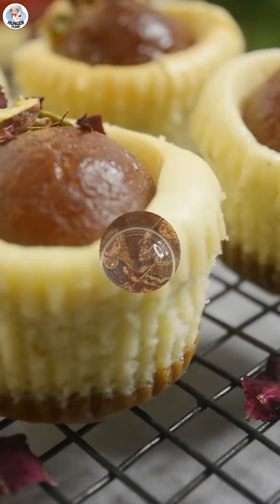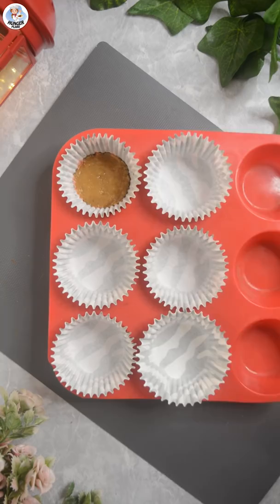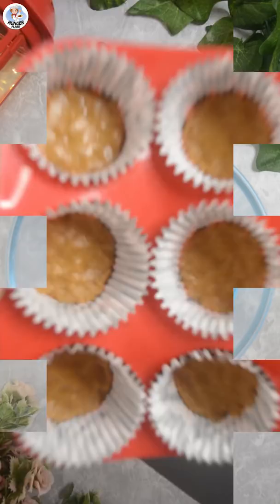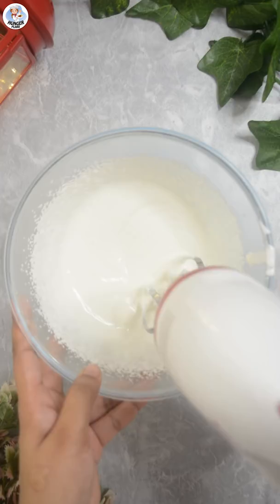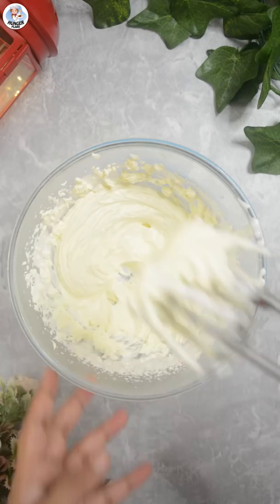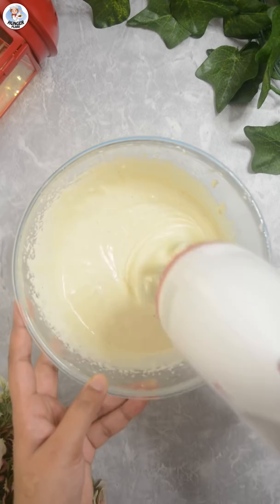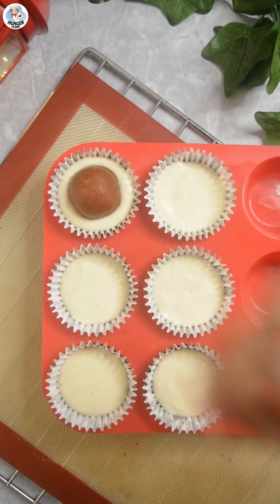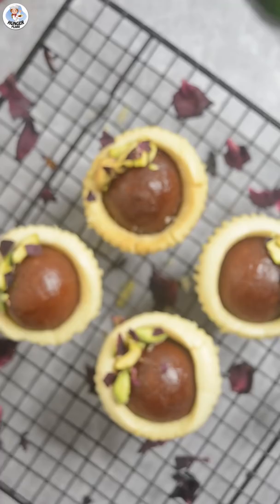Testing Viral Food Hacks | Testing Instagram Indian Dessert Hacks | Gulab Jamun Cheesecake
I'm Aakanksha Tarphe & Today we Tested/Tried out Viral Instagram Food Hacks!!

5 minute crafts recipe

5 minute crafts food hacks

5 minute crafts testing

life hacks

5 minute life hacks

5 minute crafts food

Video Link:

 • MusicbyAden - You...